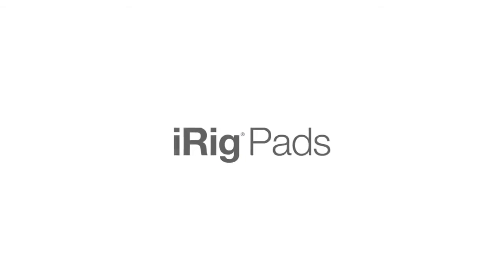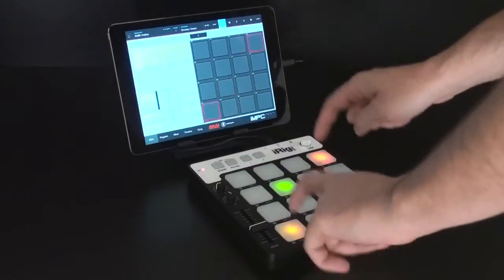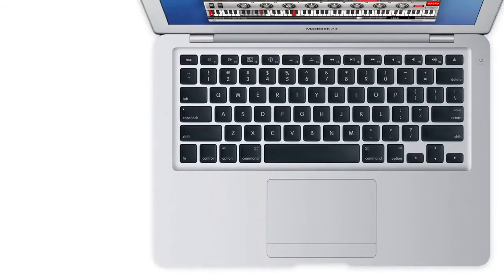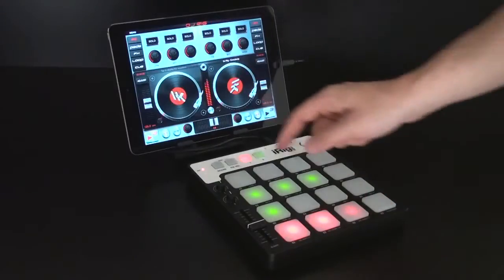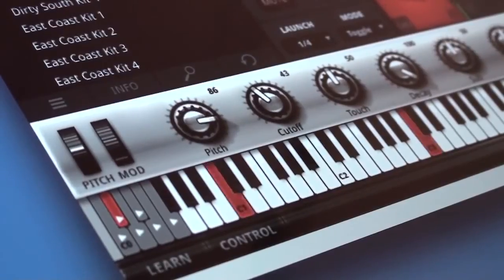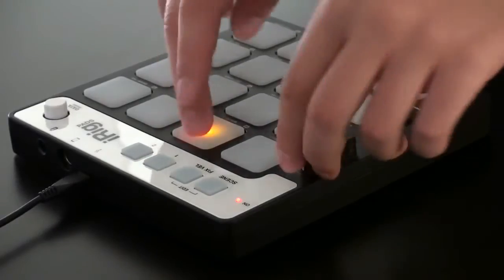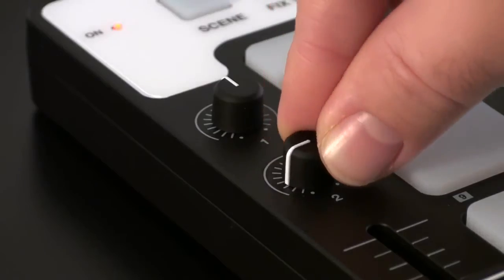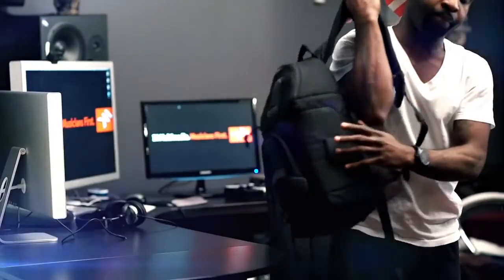iRig Pads | Controlador Midi | IK Multimedia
Controlador MIDI universal y ultraportátil para que disfrutes haciendo música.

Es un sistema muy versátil, que te permite hacer beats, loops incluso mezclar como un DJ y mucho más, no importa si estás en el escenario, en el estudio o en cualquier lugar que estés, es compacto y fácil de transportar.